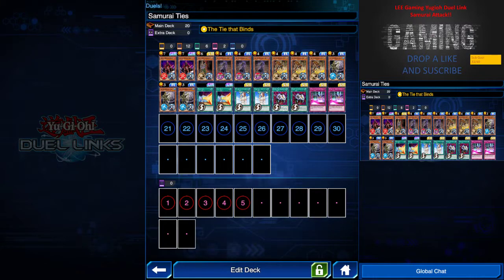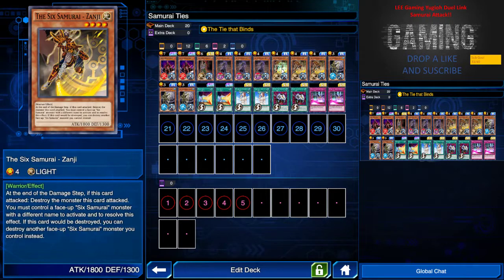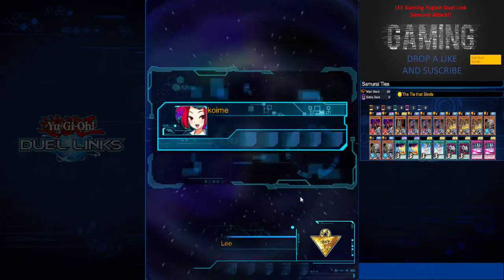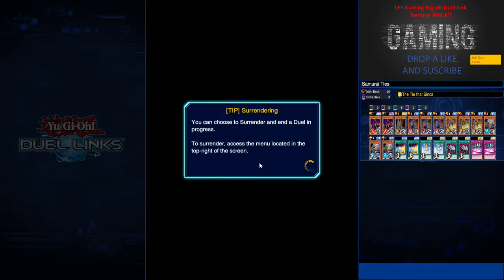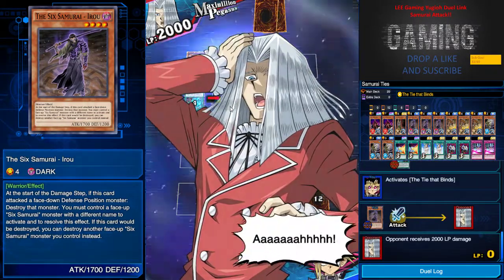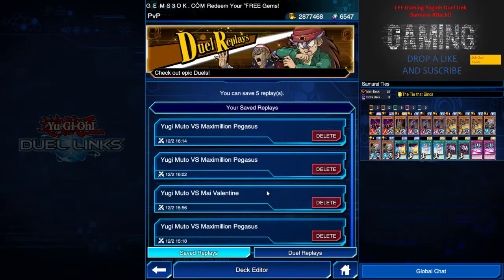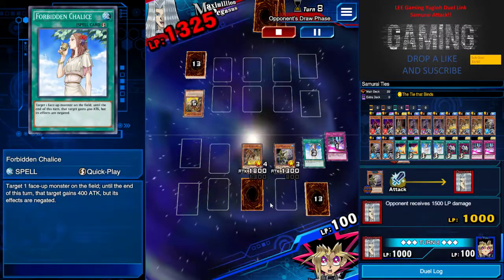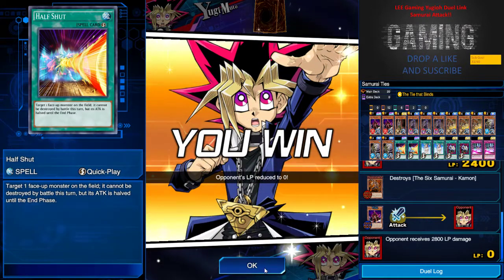Yugioh Duel Link- Samurai ATTACK!! Featuring new box cards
Wanting to know how to play with the new Samurai Box? Be sure to watch this video.